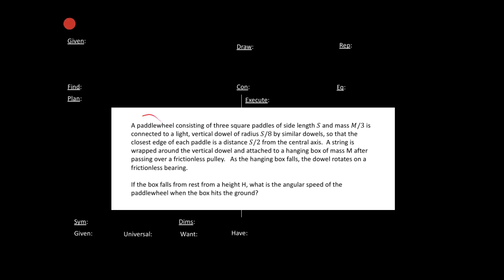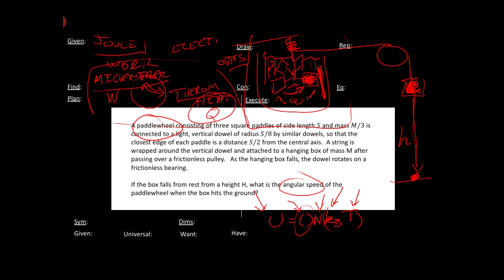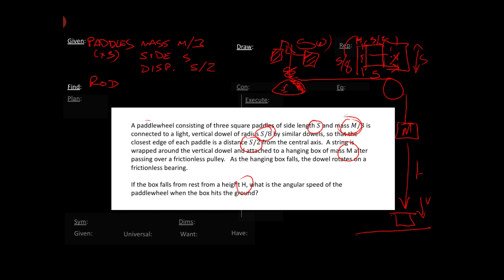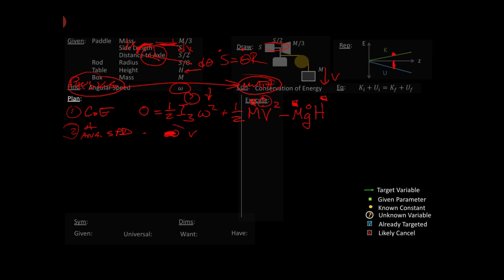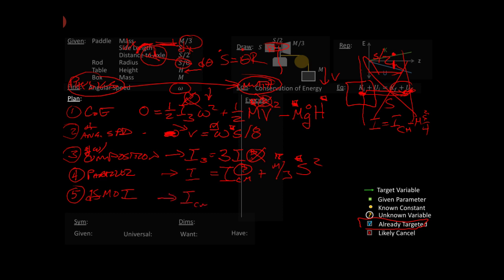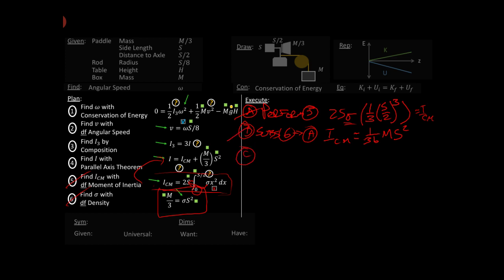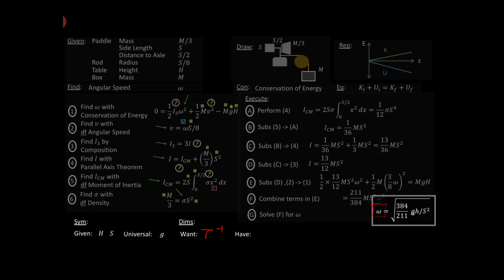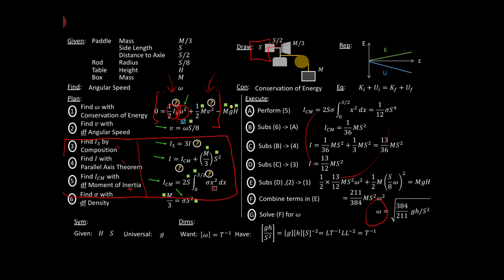49 - Paddle Fall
The situation:

A paddle wheel consisting of three square paddles of side length 𝑆 and mass 𝑀/3 is connected to a light, vertical dowel of radius 𝑆/8 by similar dowels, so that the closest edge of each paddle is a distance 𝑆/2 from the central axis.  A string is wrapped around the vertical dowel and attached to a hanging box of mass M after passing over a frictionless pulley.   The dowel rotates on a frictionless bearing.

If the box falls from rest from a height H, what is the angular speed of the paddle wheel when the box hits the ground?